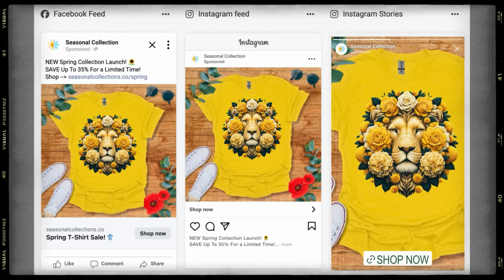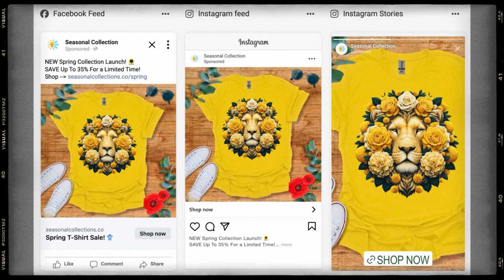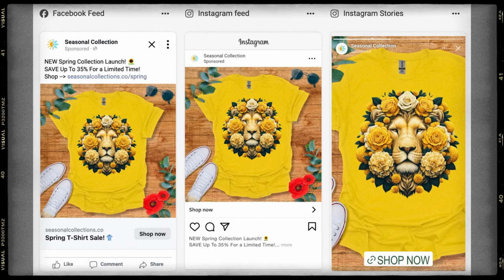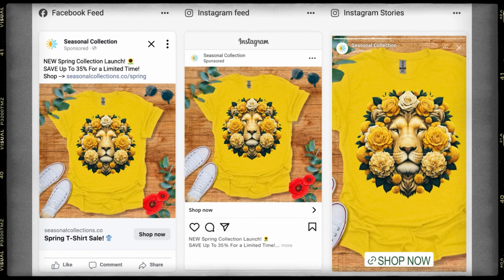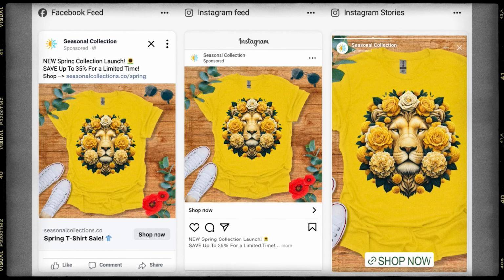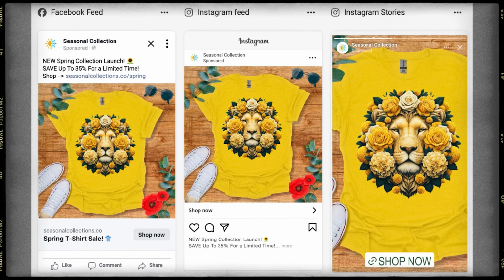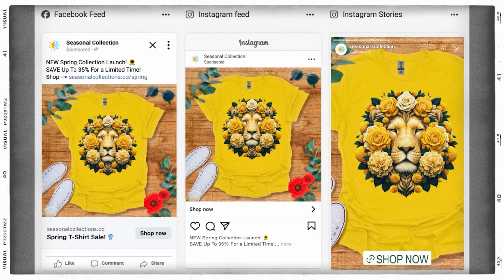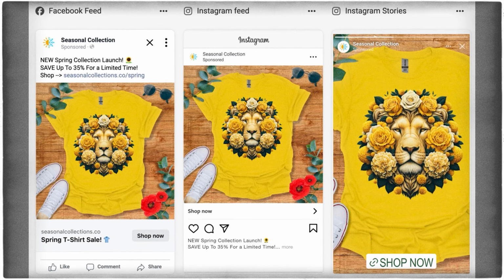How to run Facebook Ads (With Examples)